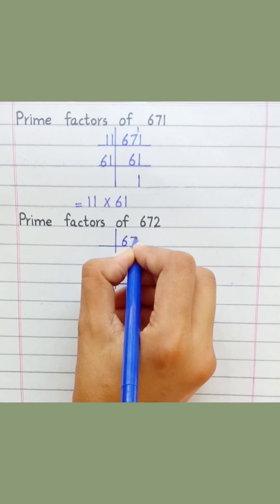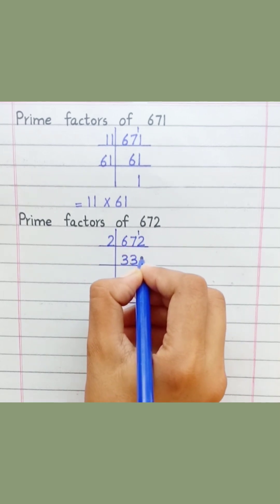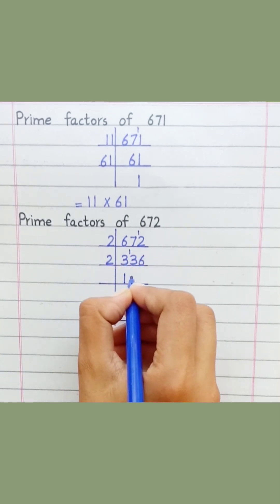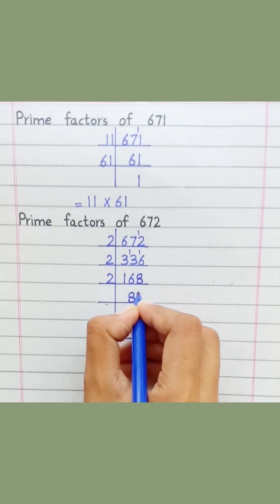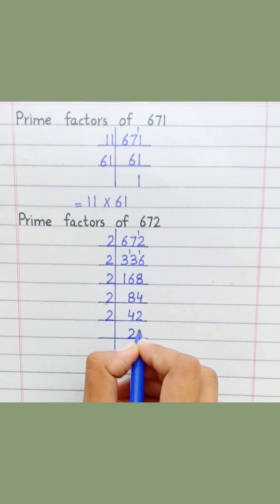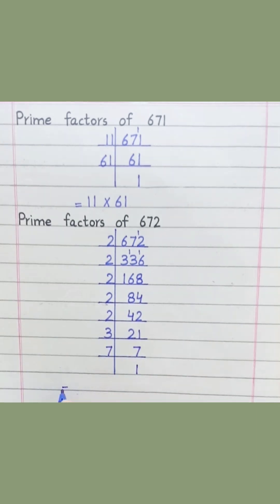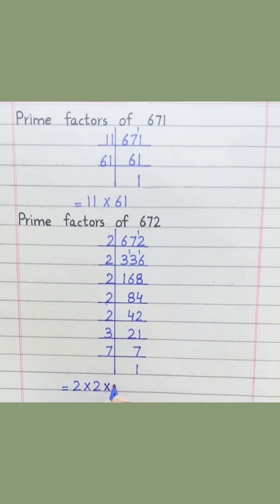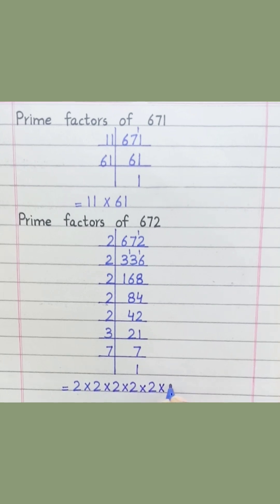Prime factors of 671 and 672 | Learnmaths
prime factors|basic and simple concepts of primary maths|factors and multiples|prime and composite numbers maths easy teaching,prime numbers|how to learn prime numbers|the jinshin war nakatomi and soga|learn prime numbers|what are the first 12 prime numbers|codeforces round 671|how to teach prime numbers|easy explanation of ukg level maths|what are the first twelve prime numbers|prime numbers made easy|the history of japan|round 671|